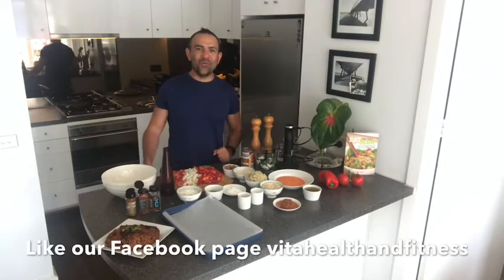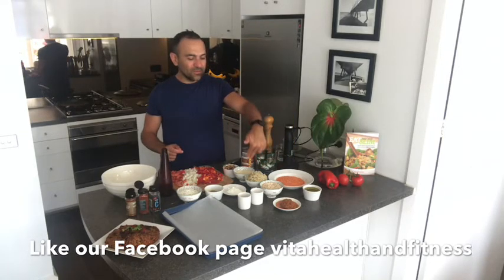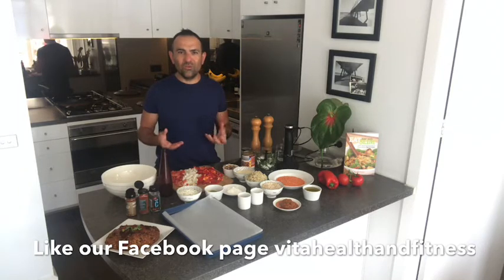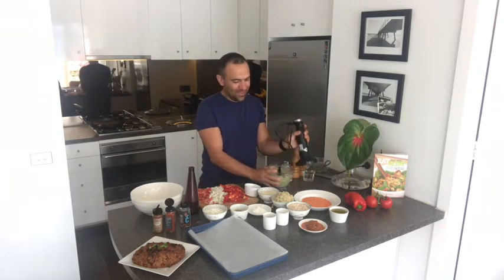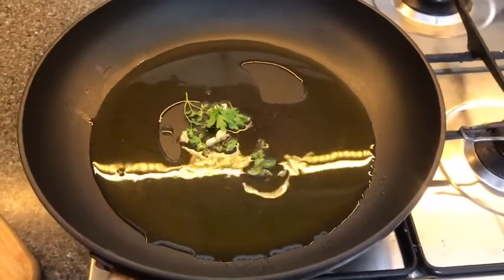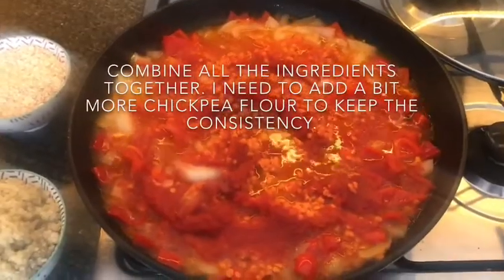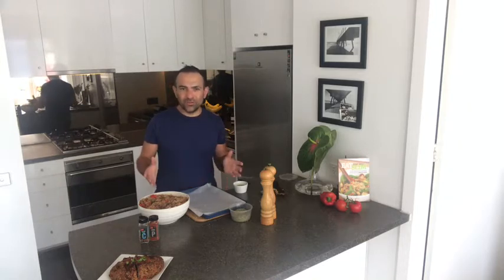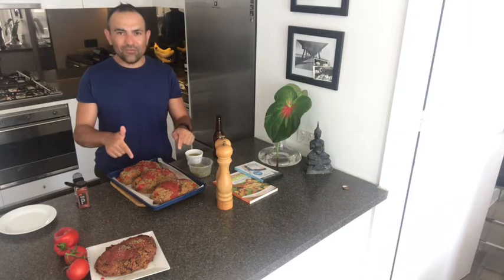Vegan meatloaf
Smokey veganloaf

Ingredients

Vegetables for Sautéing
* 1-2 tablespoons olive oil OR water for oil free
* 1/2 small onion, diced small
* 2 red peppers /capsicums chopped
* 1 chopped tomato
* 1 garlic cloves, minced
* 1/2 cup of red lentils -
   1/4 cup of tomato sauce .  Cool mixture  then

Add 1/2 of almond meal

For the Food processor
* 1 can of organic chickpeas
* Bunch of Italian parsley
* * 7 semi dried tomatoes
* 1/2 of onion
* Smokey spices
* Table soon of Olive oil
* Large Handful of walnuts
* 1/4 glove of garlic

For the rest  add to Cooked vegetables
* 1 cup of breadcrumbs
* 1/2cup almond meal
*  2 Egg substitute
* 50 grams of vegan cheese - optional

* 1 cup cooked quinoa
* 2 tablespoons ground chia seeds
* 3 tablespoons vegan grated cheese
* 2 tablespoons Smokey paprika
* 1 cup of oats
 * two tablespoon tomato sauce
* 1 teaspoon of dried chilli
* 2 tablespoon of vegan pesto
* 1 teaspoon of Smokey spices
* Tablespoon of corn flour .
* 4 tablespoons of plain flour
For the topping
* Tomato pasta sauce and dried oregano

Instructions
* Preheat the oven to 160 degrees and lightly spray a 9 inch loaf pan with oil, or line the bottom with parchment paper to prevent sticking. Tip to keep the loaf moist cook with foil  on top then remove at the end.

* Sauté garlic and parsley with veggies and add lentils and tomato sauce cook for 10 minutes.add Smokey spices and chilli  Remove from heat and set aside and cool mixture.

* Add the chickpeas to a food processor, add parsley, walnut, garlic and oil be careful not to over blend them. Pulse a couple of times if using a food processor.
* Add the cooked veggies and all the remaining ingredients to the chickpeas. Stir with a large wooden spoon until very well combined.
* Press the loaf mixture in the prepared pan, pushing down evenly with your hand. Cover with foil and bake for 1 hour or until cooked .
* After 1 hour, remove the foil, spread the sauce stopping evenly on top of the loaf and bake for another 15 minutes, uncovered. Remove from the oven.
* Allow to sit for at least 15 minutes before slicing if you can, it will hold up better. Sprinkle with fresh parsley if desired before serving